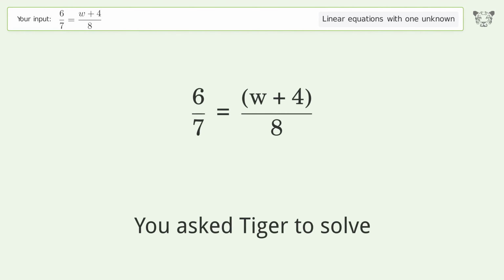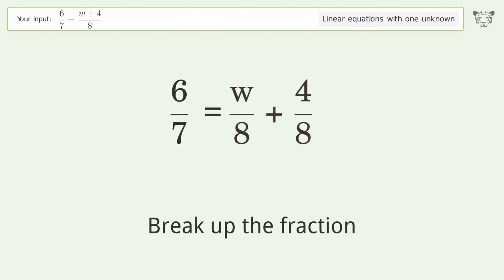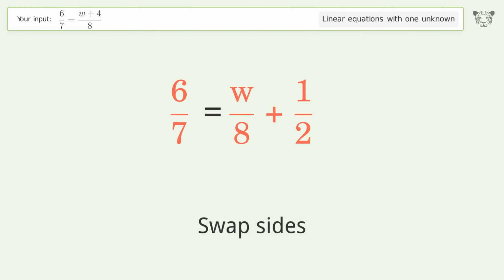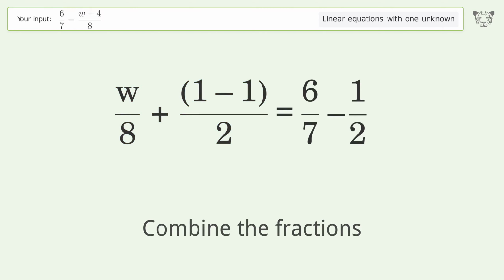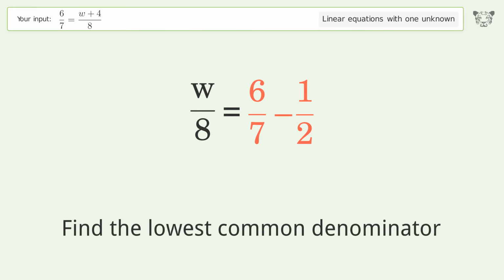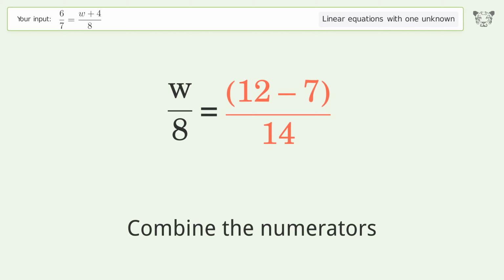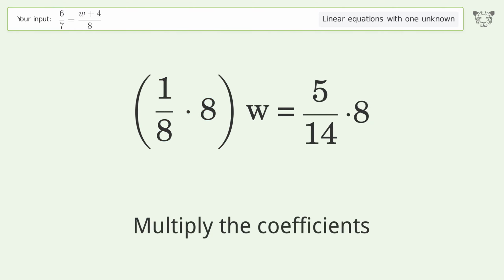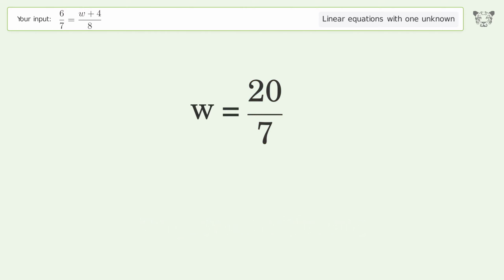Solve 6/7=(w+4)/8: Linear Equation Video Solution | Tiger Algebra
Struggling with 6/7=(w+4)/8? Watch our step-by-step video on Tiger Algebra to master this linear equation effortlessly. Also check out for more tips and tricks for dealing with linear equations with one unknown